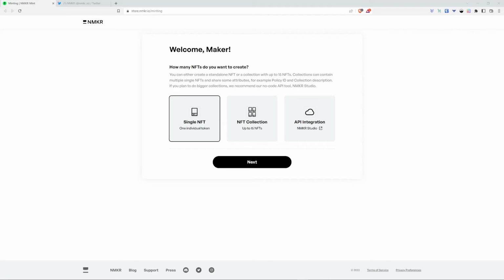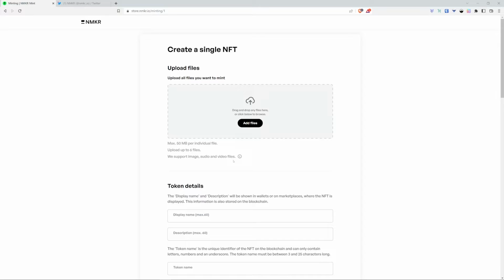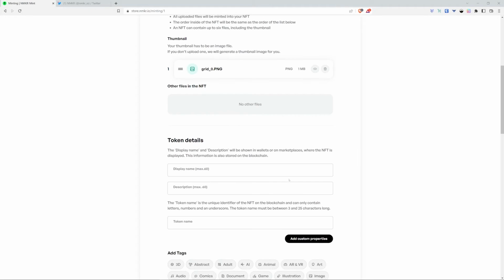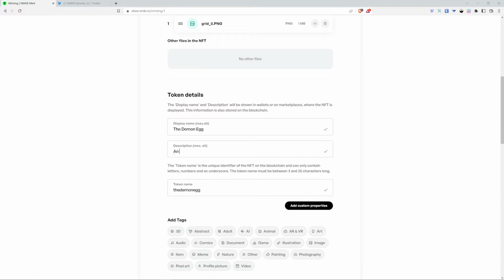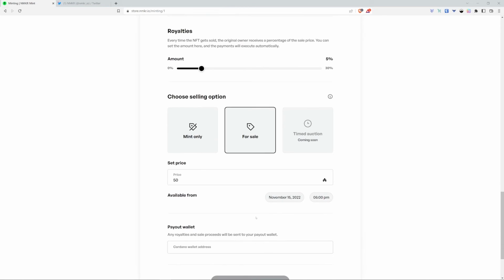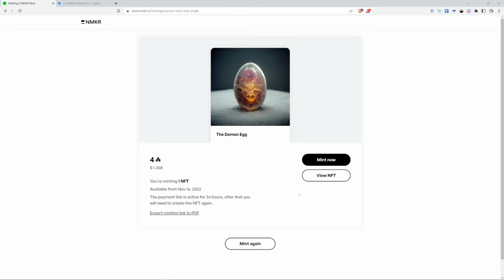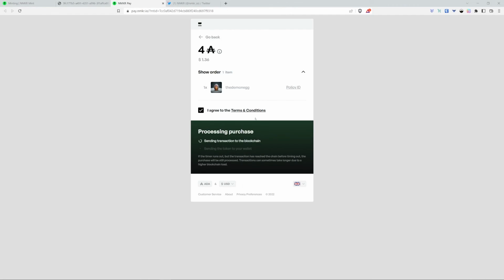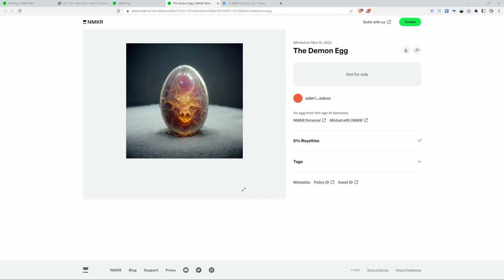How mint a single NFT on Cardano (for beginners)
NMKR Mint is an easy-to-use no code platform for minting NFTs on Cardano.